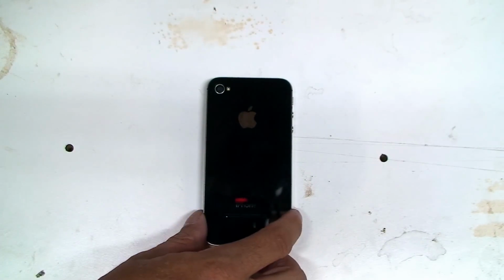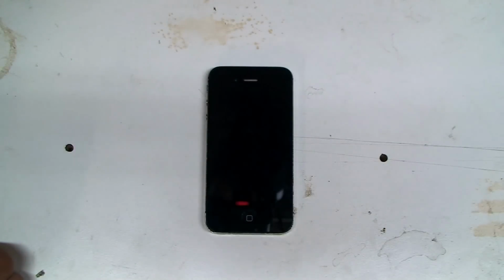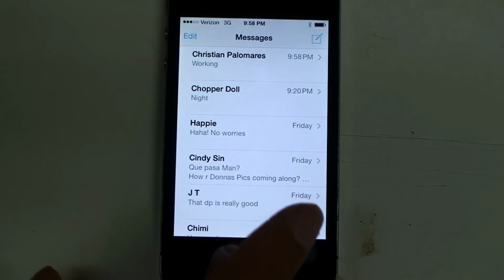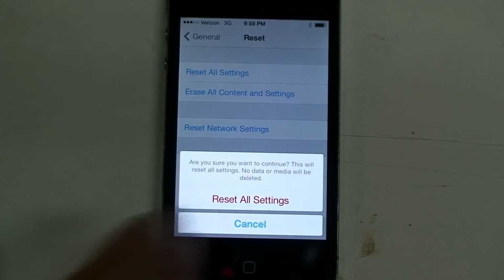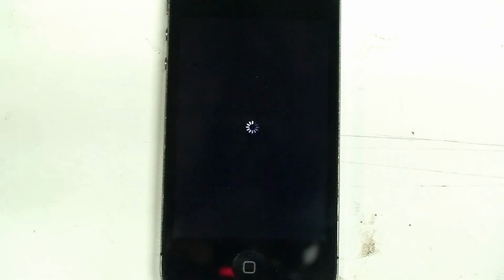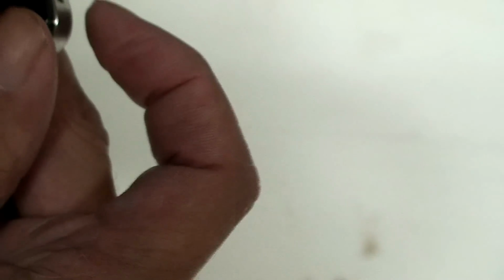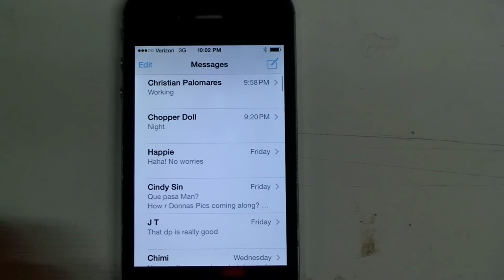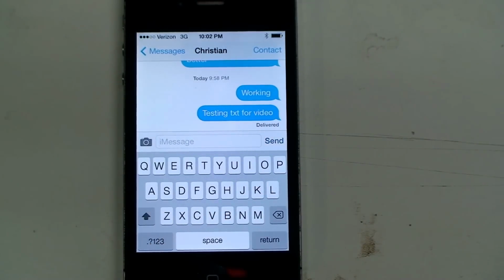iPhone 4 iOS7 upgrade - Fix for texting, and keyboard lag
If you upgraded your Verizon CDMA iPhone 4 to the new iOS7, and are having severe lagging when trying to text, and use your keyboard. I was having the same issue, and in this video I show you how to fix the problem. Sorry, about the dirty photography table. I'll clean it next time.